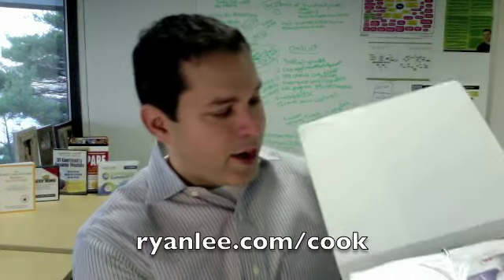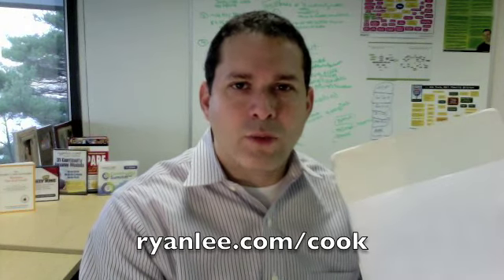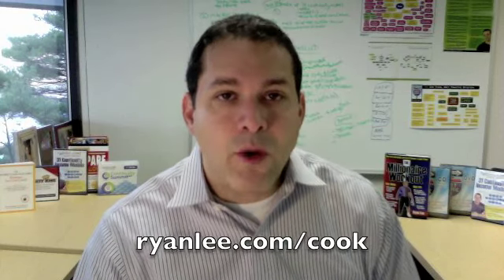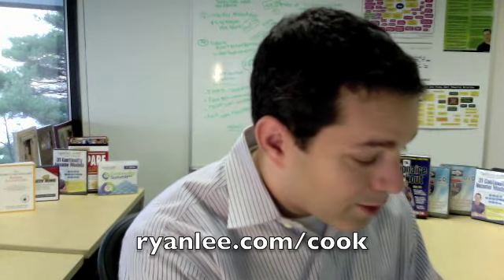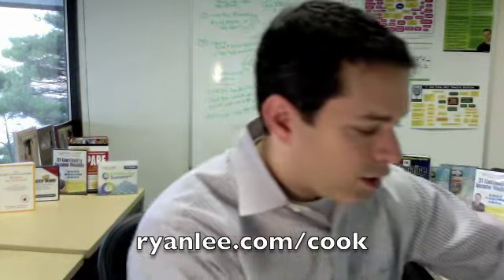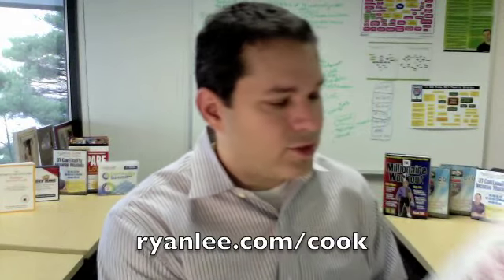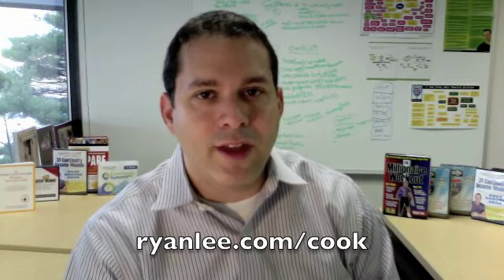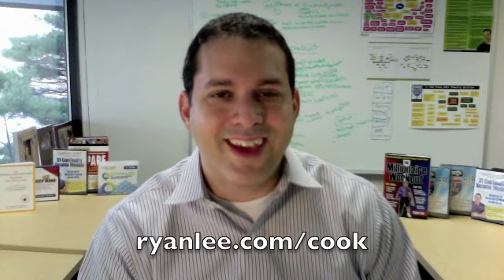Product Review: Creating Websites that Sell